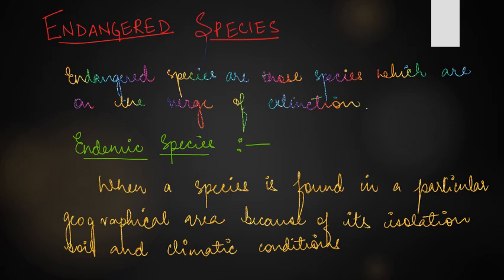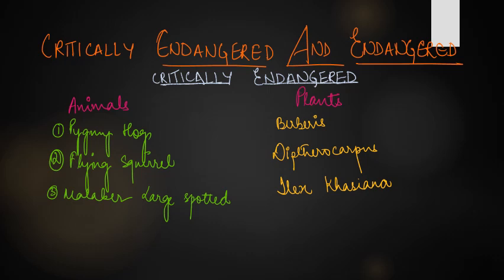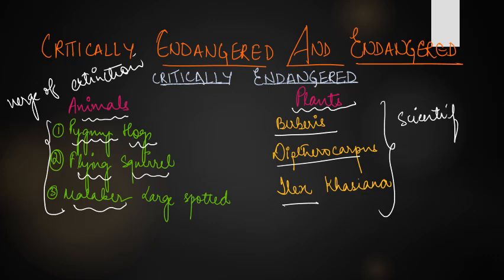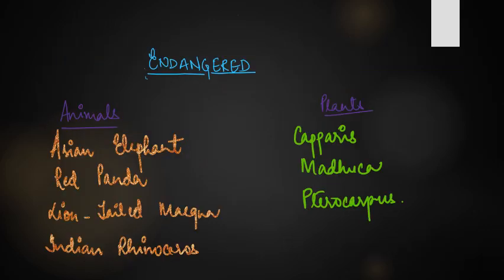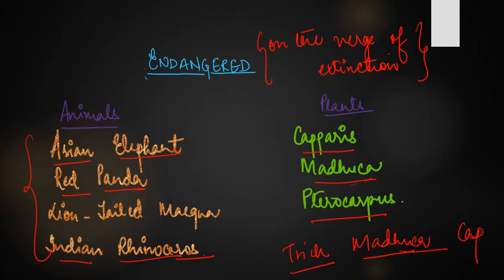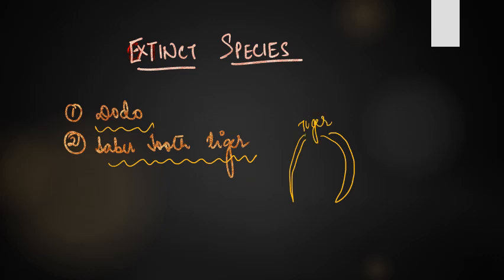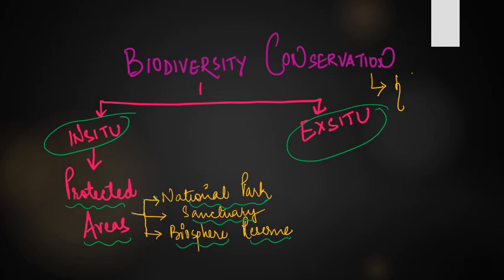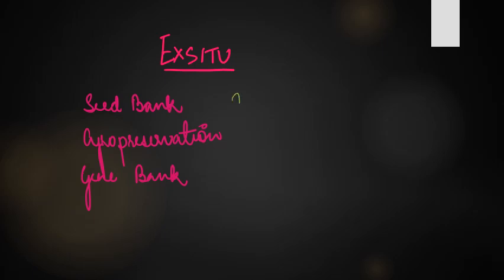ENDANGERED SPECIES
In this session, Educator Debashree Borthakur will be discussing Endangered species. This session will provide an in-depth discussion of the key topics in species and its types.
Watch this complete video to boost your preparation.